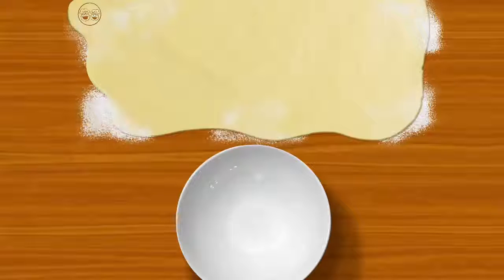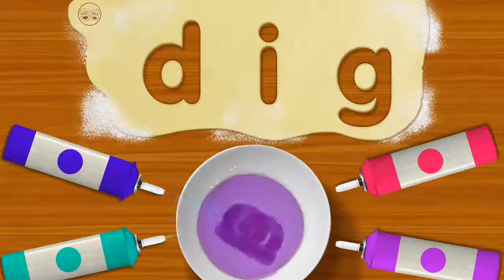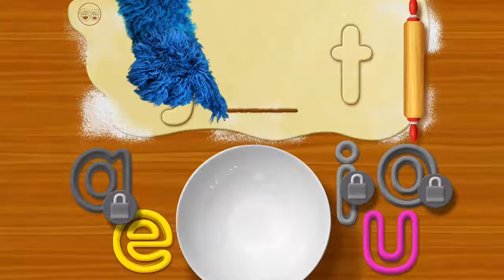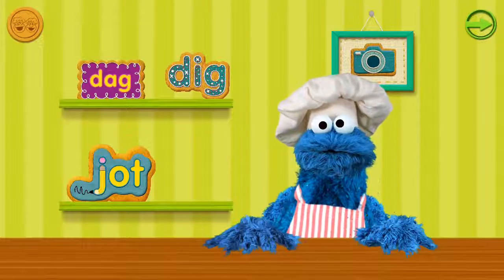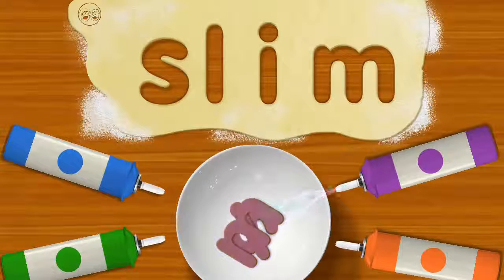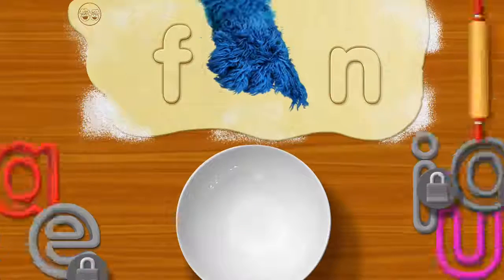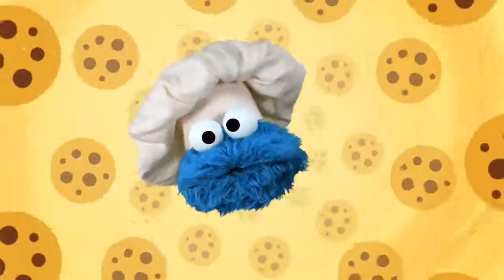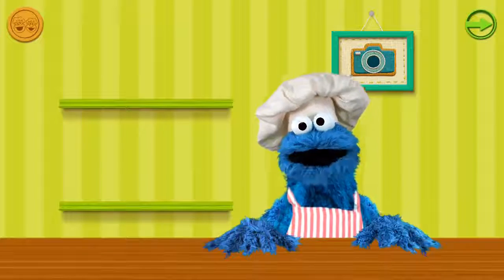Sesame Street: Sing the Alphabet Song! with bini bambini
Sesame Street is a production of Sesame Workshop, a nonprofit educational organization. The Workshop produces Sesame Street programs, seen in over 150 countries, and other acclaimed shows, including The Electric Company.  Beyond television, the Workshop produces content for multiple media platforms on a wide range of issues including literacy and numeracy, emotional wellbeing, health and wellness, and respect and understandin